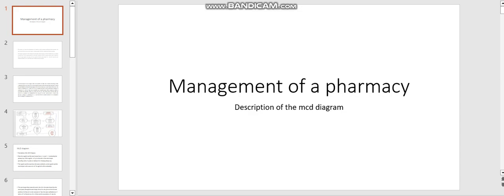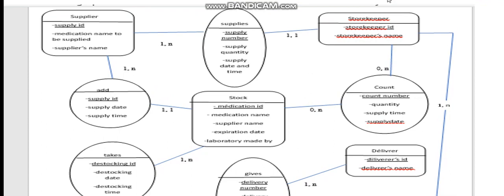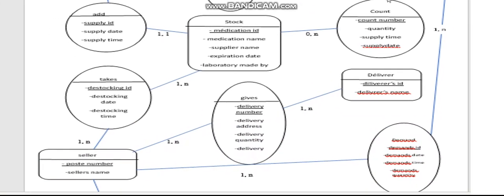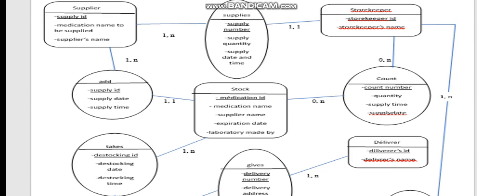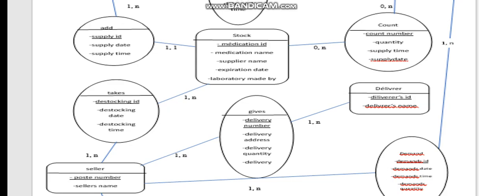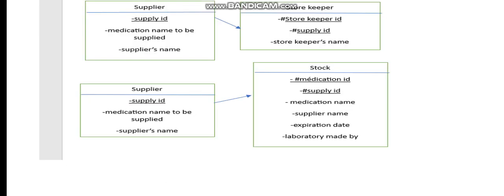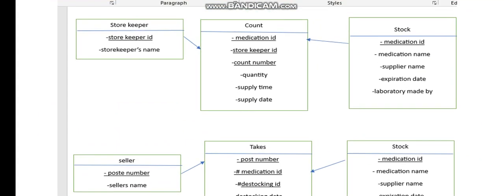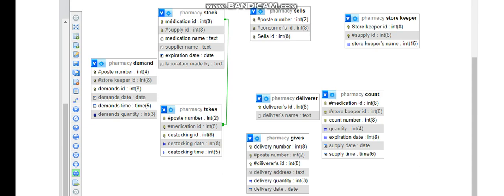July 2, 2023